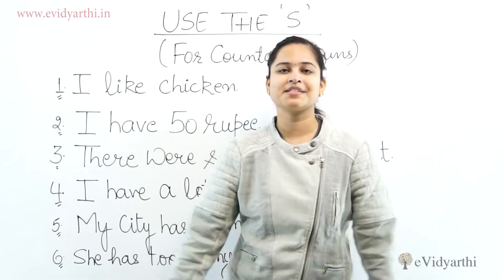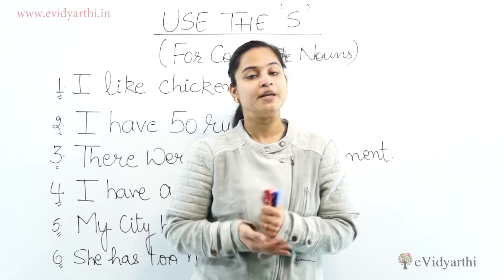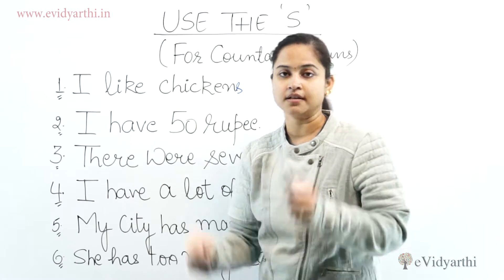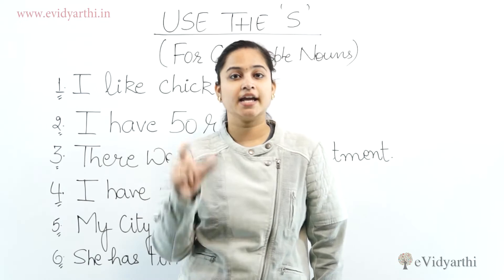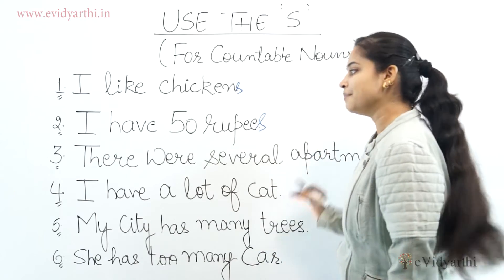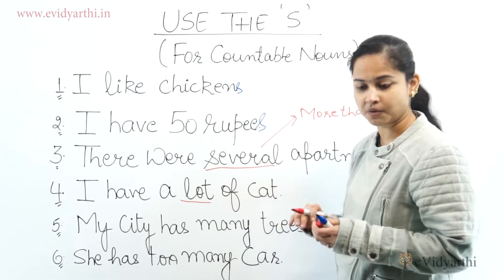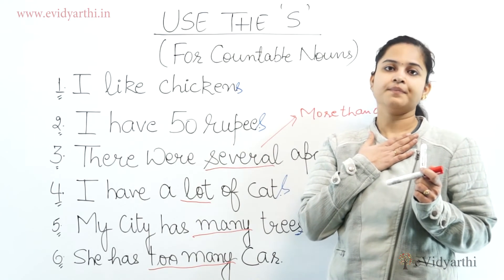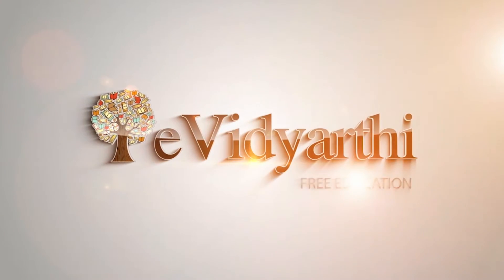English में ऐसे गलतियाँ ना करे - Use the S!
In this video, we will learn the use of letter S in English.